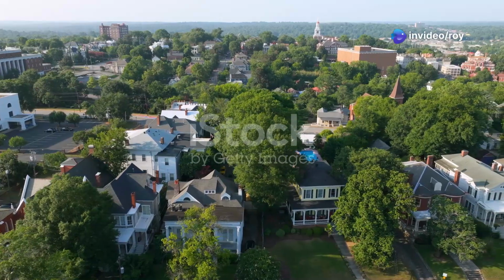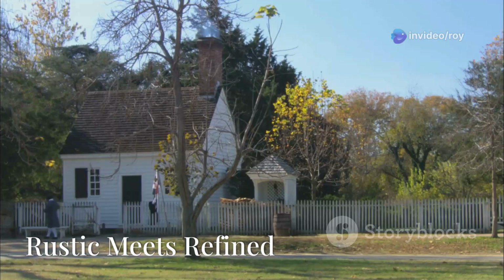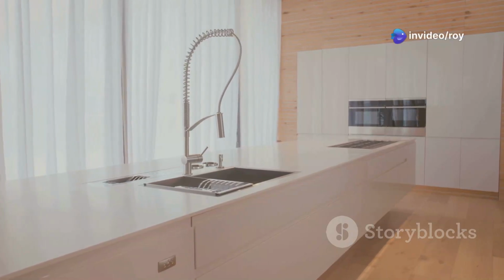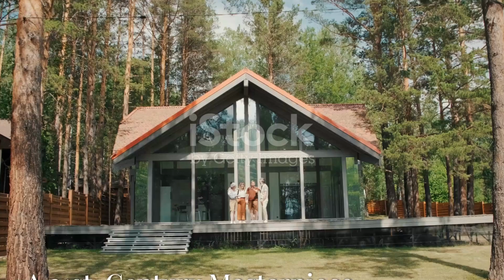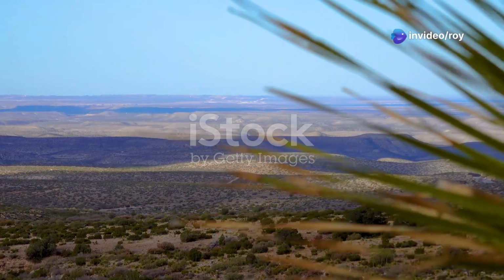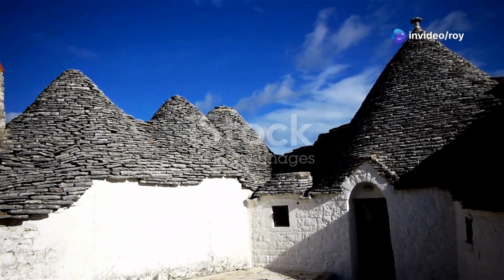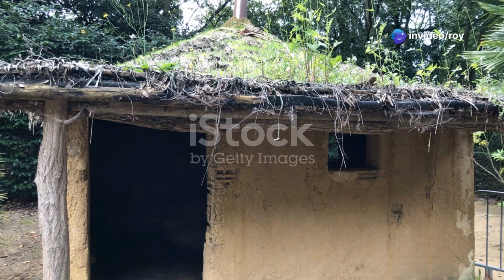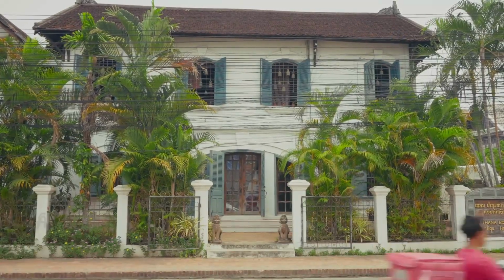Modernizing Historic Homes: A Blend of Past and Present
Discover the intriguing world of historic homes and their potential for modern transformation in "Modernizing Historic Homes: A Blend of Past and Present." From the quaint charm of The Jane Austen House in Chawton to the iconic architecture of Plimoth Plantation Houses, we explore how these timeless structures can be revitalized with contemporary designs. Learn how skylights, minimalist furniture, and smart home tech can coexist beautifully with their historic elements. Join us as we journey through various historic homes, uncovering ideas to merge the old with the new, while preserving their unique character.